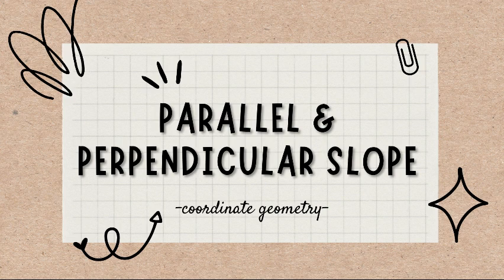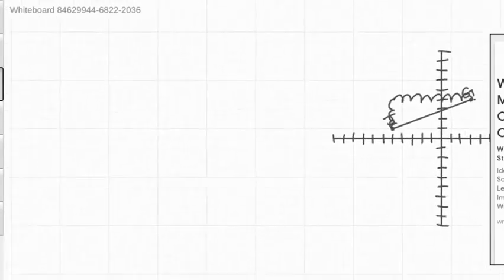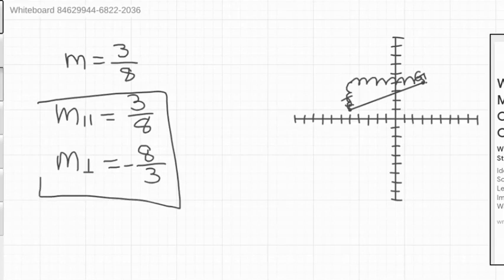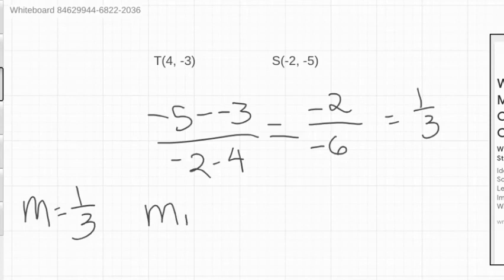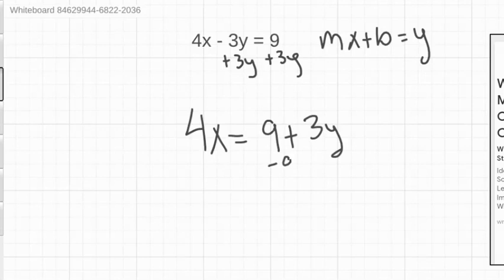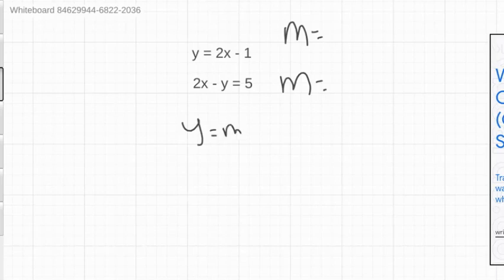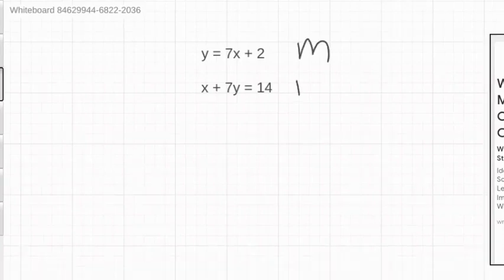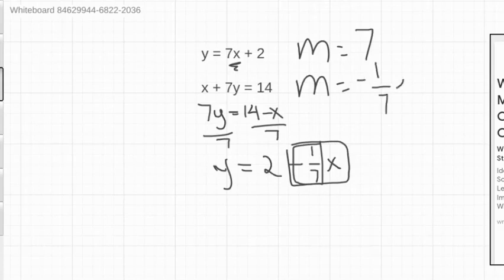Parallel and Perpendicular Slope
Parallel and Perpendicular Slope in Geometry.